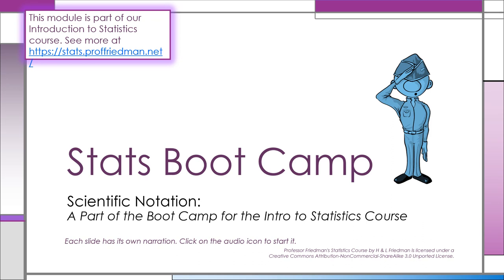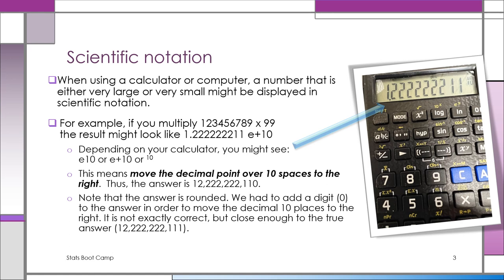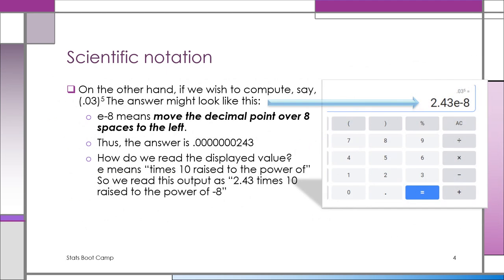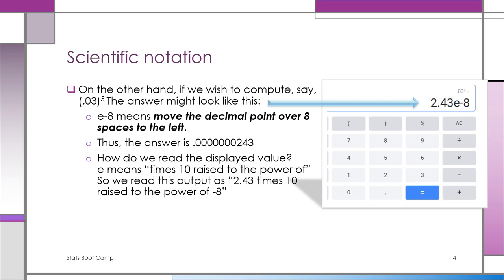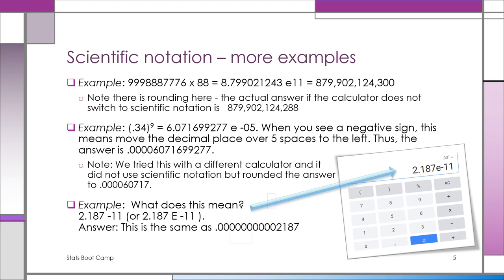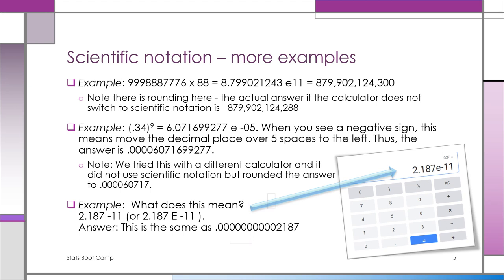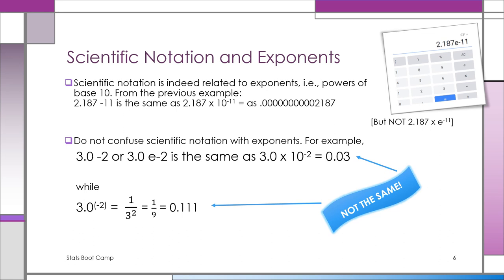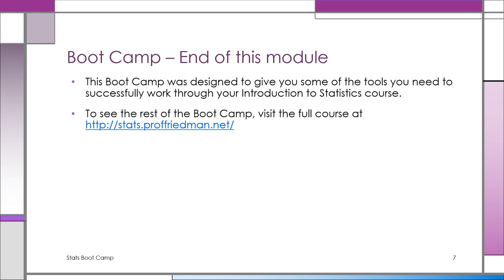Stats Boot Camp: Scientific Notation